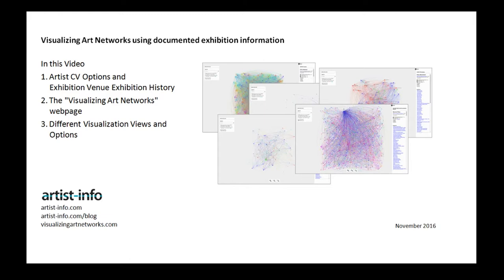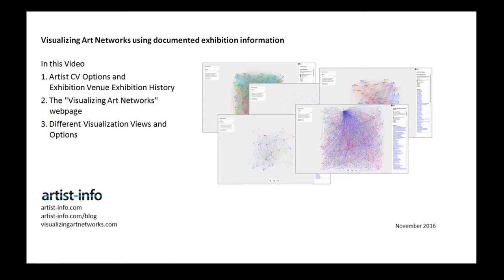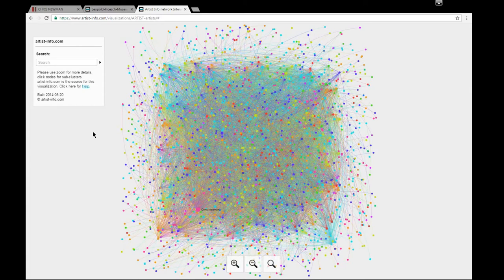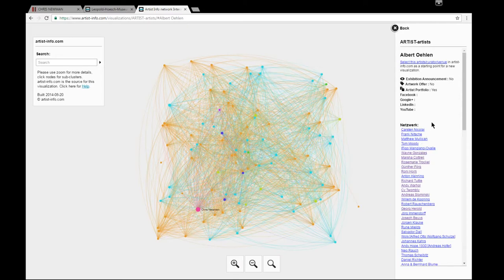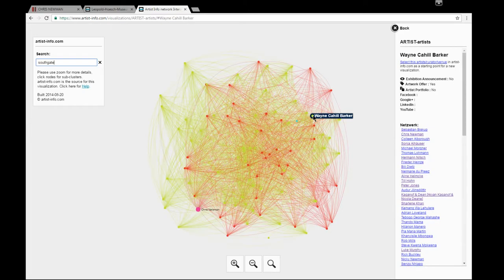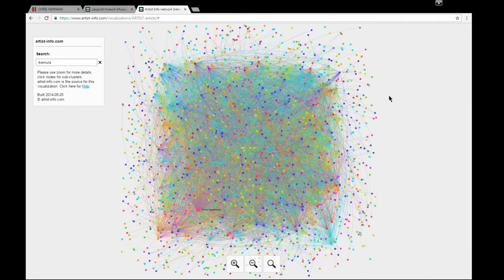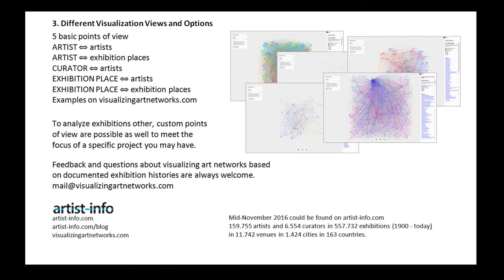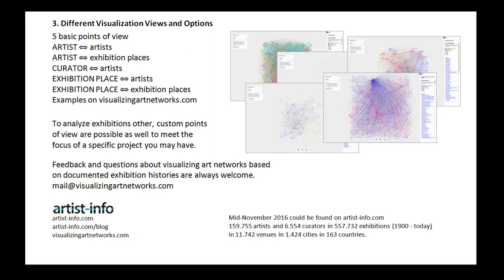Visualizing Art Networks Using Exhibition Information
Visualizing exhibition information of artists, curaotrs and exhbition venues with a network graph provides new insight and overview.
artist-info.com is focusing on documenting exhibition information from 1900 up to the present of artists, curators and exhibition venues like galleries, musuems, non-profit and collector's venues.

News and notes we would like to share with you